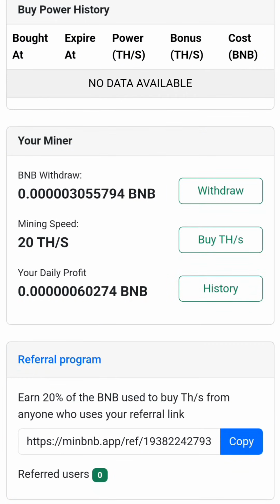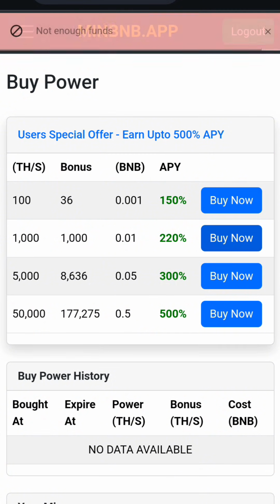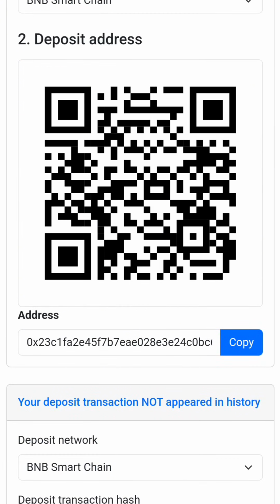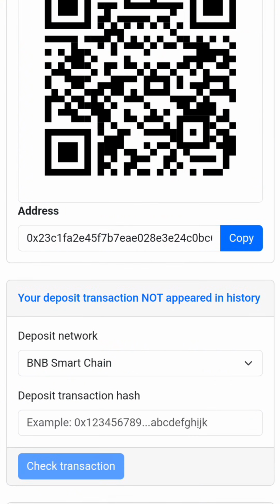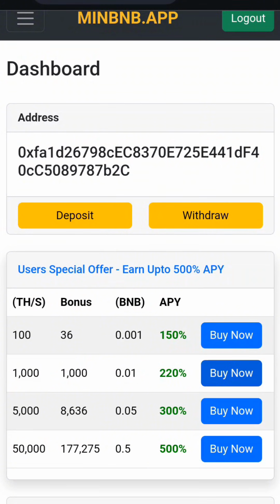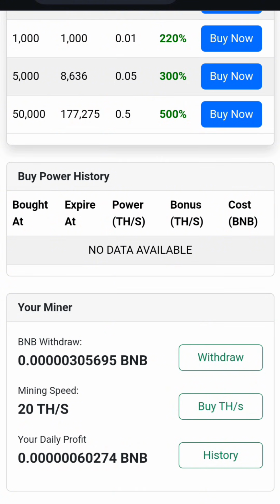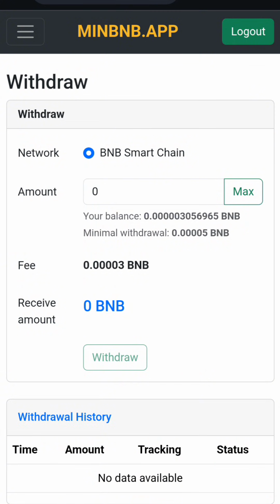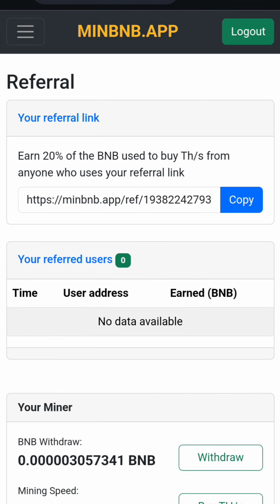🚀 Mine BNB for FREE! 💰 Secret Platform Revealed (Earn Binance Coin Daily!)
💎 Earn FREE BNB Daily with This Easy Mining Site! 💎

Looking for a way to start earning Binance Coin (BNB) without investing a dime? In this video, I’ll show you an exciting new free BNB mining site and walk you through the entire process step-by-step. Don’t miss this opportunity to grow your crypto portfolio for FREE!

🔹 Why You Should Watch:
✅ Start mining BNB instantly!
✅ No upfront investment is required.
✅ Beginner-friendly and completely free.
✅ Perfect for anyone interested in crypto passive income.